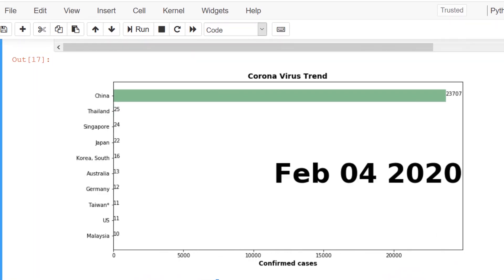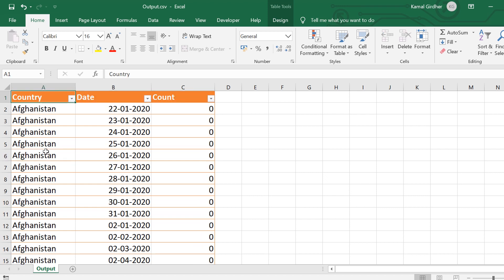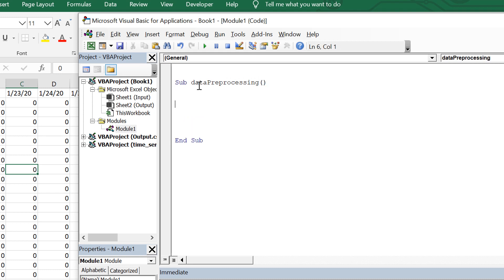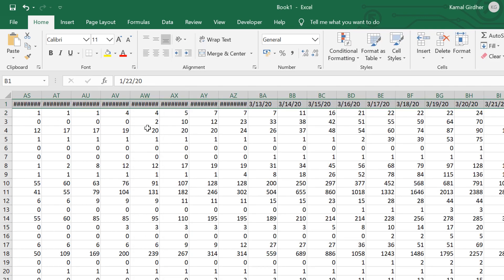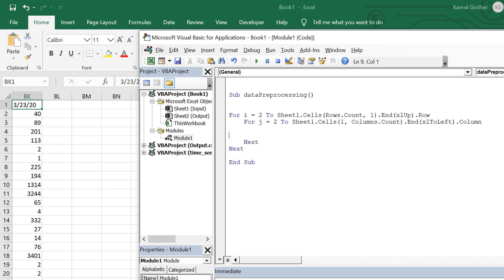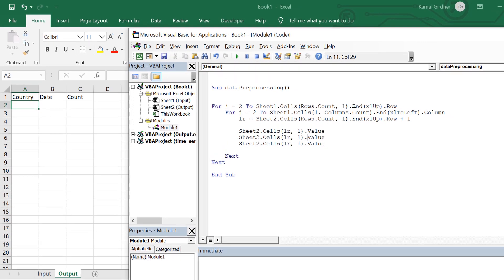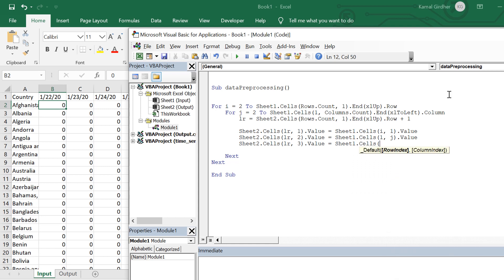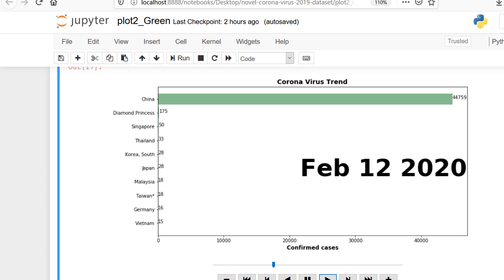Excel VBA | World time series graph | Data Manipulation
Please StayHome and STOP this virus

In this video, I have explained how we can use EXCEL VBA for Data Preprocessing (manipulation) and later use that data for Visualization using Python pandas, matplotlib and Ipython.

I have used dataset of corona spread from Kaggle. I have then converted that data in flat format and consumed for data visualization.